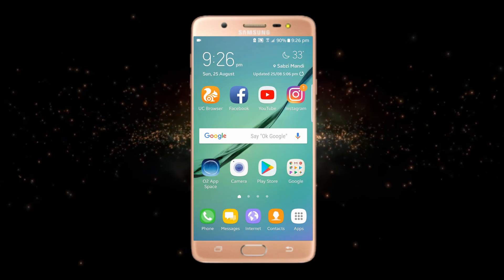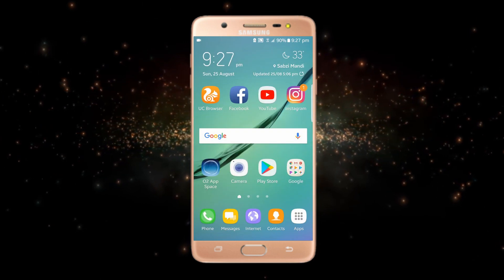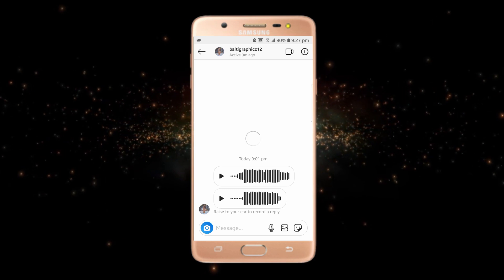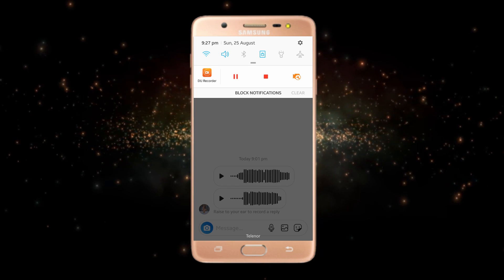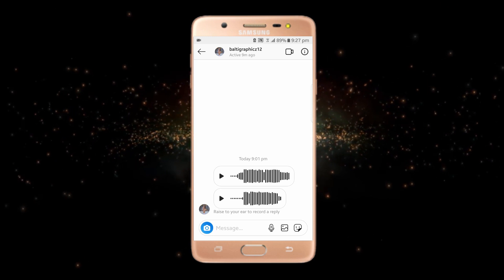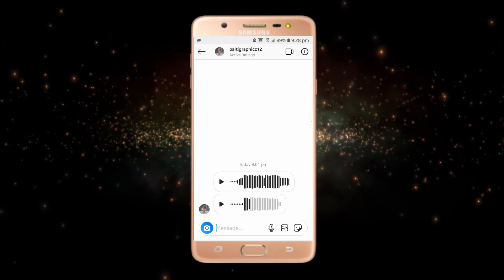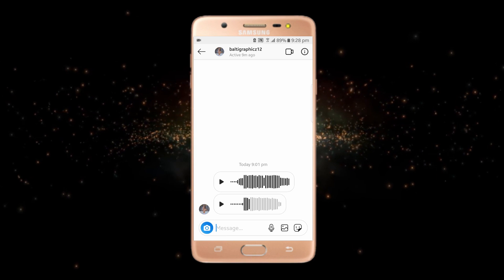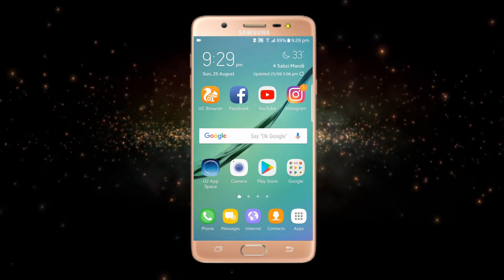Instagram voice message download | Save voice message from instagram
Hi all welcome to gblogy.In this video brought to you by GB Logy i will show you how to download instagram voice message.You can Save voice message from instagram using the mentioned tutorial.As we know that instagram has a feature of voice message and when you sent or receive voice message in instagram then you have no any option for downloading that audio message.So today in this video i will show you a method to save audio messages in instagram.By following this method you can download instagram audio messages.

STEPS for downloading insta voice message;
1.Open play store and download any screen recorder
2.Now start the screen recorder and open your instagram chat
3.Play the voice message from instagram chat
4. Done.
Your audio is saved as video through screen recorder and you can convert that to audio by using any converter.GOOD LUCK :)

1. youtube app 4 secret settings 2019 |youtube hidden features that

2. Play YouTube Videos In Background (Android & iOS) without third

3. how to use two whatsapp in one mobile with different number
    2019 latest update